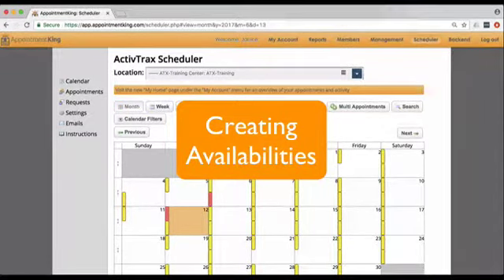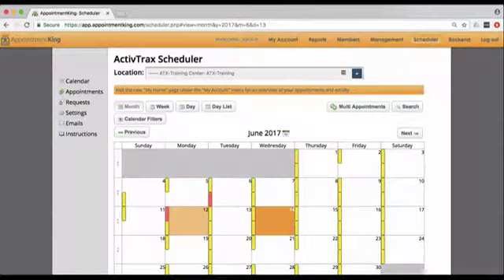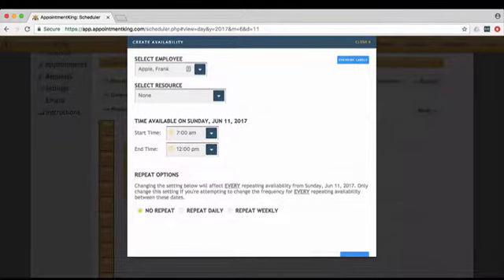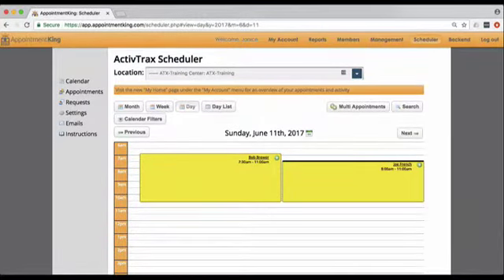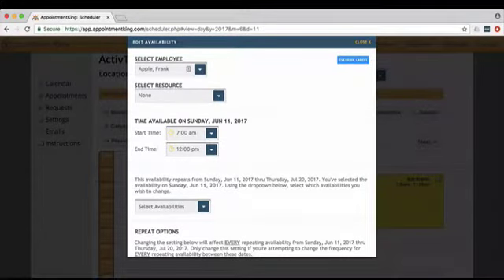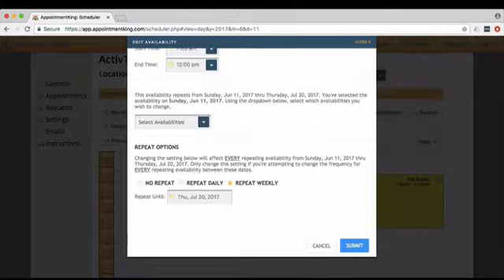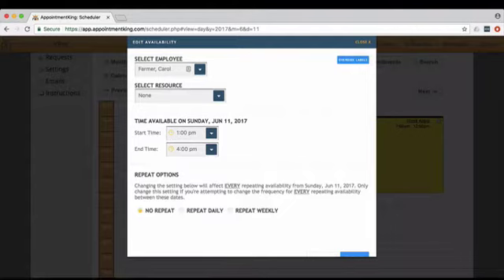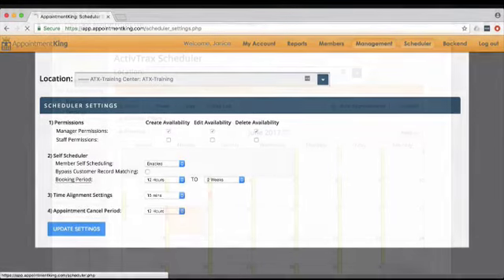Creating Availabilities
Availabilities are blocks of time where appointments can be scheduled.  Creating Availabilities is part of setting up your Appointment King account.  Staff can be given rights to add their own Availabilities under Scheduler Settings.